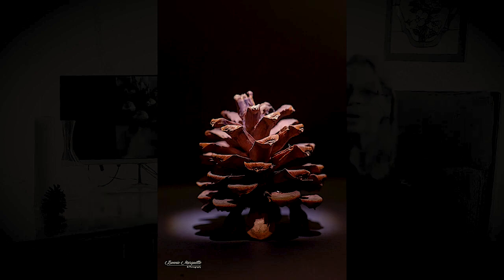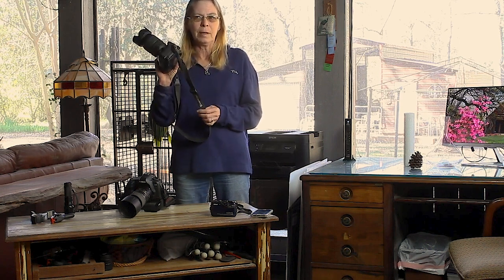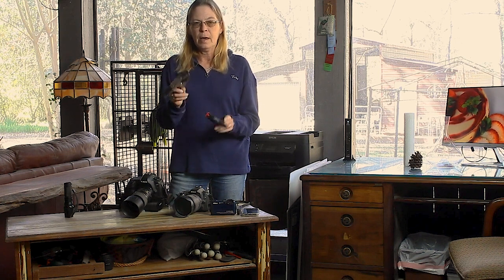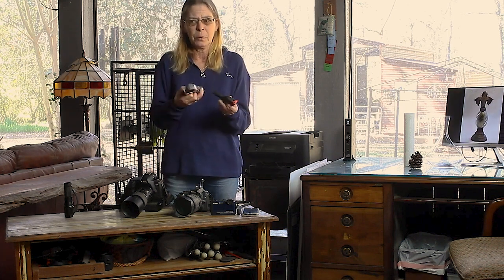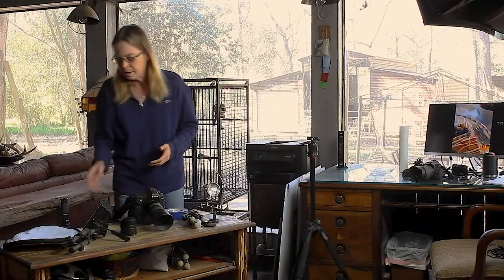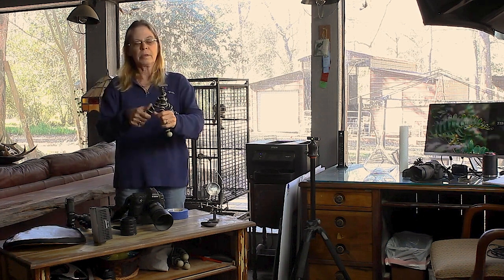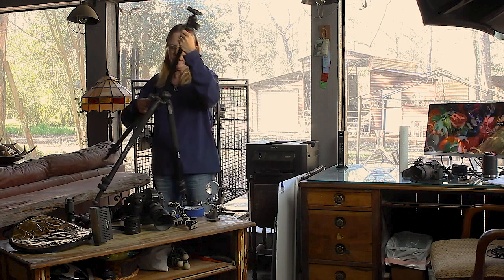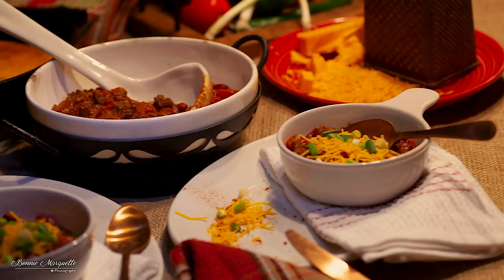Macro and Close Up Photography for Beginners Course- Introduction to the Online Course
An introduction to the course with award winning photography coach and author, Bonnie Marquette, with an emphasis on food, florals and products. The introduction goes over what the course offers, who can benefit from taking the course, what gear is needed and also has a few tips for beginners. The course is now available to limited students. To sign up for the course, go You can also purchase the book, "Macro and Close Up Photography for Beginners"

*** UPDATE! Since I shot this video, technology has changed and the iPhone/Smartphone abilities are now really amazing! Watch for upcoming videos on smartphone photography!

With a total of six in-depth lessons, each lesson includes: a video of the lesson with examples, a pdf notebook for each lesson,  and best of all... she has you send in YOUR images and will review them and send you a taped response back. It's truly 1 on 1 coaching!

The course is designed to be informal with information folks new to photography can understand... no math, no flashes, just simple techniques to get your images from "OK" to wow! The lessons learned can also be applied to other genres of photography.

UPDATES: Since this video was made, I've now upgraded and use 2 Canon EOS R mirrorless cameras, and a Canon EOS R 5C. Bonnie invites you into her home along with her menagerie of animals including 8 Mastiff dogs (sadly, I"m down to 3), a rescue puppy (now 2 rescue puppies! 2 Dutch Shepherd puppies,) a parrot, a cockatiel, horses and more. It's like shooting in the wild kingdom!

The investment for the course is a total of $89.00 and you will have access to the lessons for as long as you need and can complete the course on your time frame. There's no time limits.

Topics covered in the course:
Composition: Rule of Thirds, Leading Lines, Rule of Odd
Depth of Field: DoF Explained and how to get the "look" you want, using Aperture Priority Mode
Color, Contrast and Texture: How to make images POP!
Basic Lighting: Types of light without flash, using reflectors and boards, DIY desktop studio, DIY light table, moody lighting
Shooting Challenging Subjects: Glass, food, jewelry, adding backgrounds, props, seamless backgrounds and more
Putting it All Together: A Challenge...Taking the lessons you've learned and create a spectacular image! Also tips on printed backgrounds, high key images and low key images.

Links to the gear that Bonnie mentions in this video (Note: some of these items are for Canons, search for your brand/make of camera if not Canon):

Kenko Extension Tubes

Fotodix Pro Extension Tubes

Neewer LED Light

Tabletop Tripod

Vanguard Alta Pro Tripod

Camera Shutter Release

Mini Reflector Rings

Third Hand (Helping Hand) Holder

Tamron Macro Lens for Canon

Canon 5D Mark II Camera Body

Nikon AW100 Camera